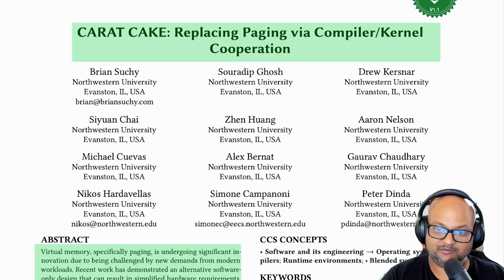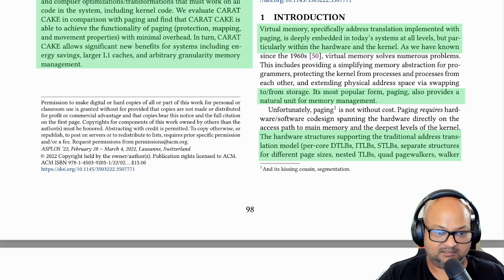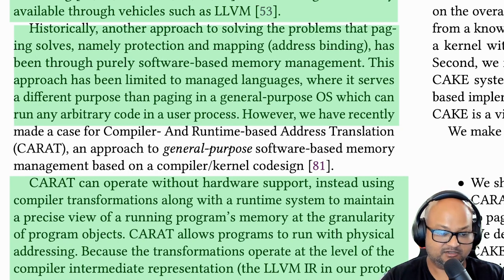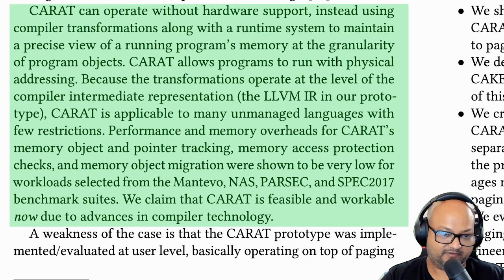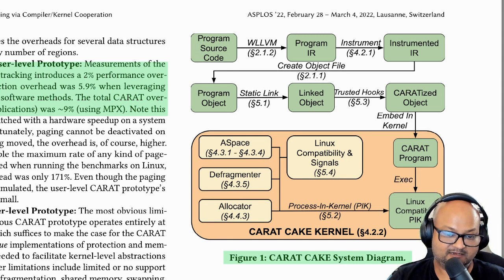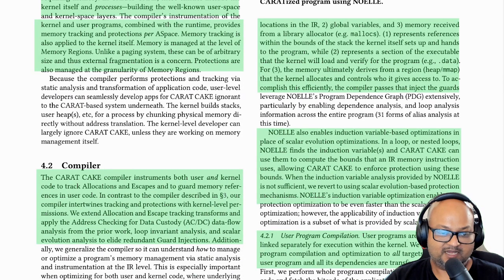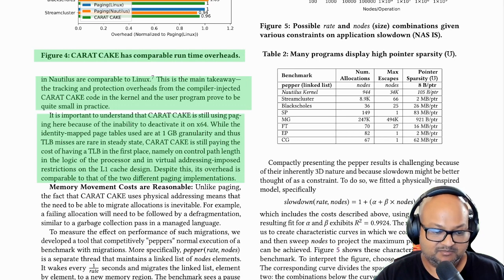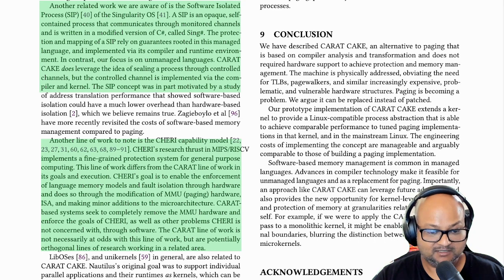Read a paper: Replacing Paging with Compiler/Kernel Cooperation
Brian Suchy, Souradip Ghosh, Drew Kersnar, Siyuan Chai, Zhen Huang, Aaron Nelson, Michael Cuevas, Alex Bernat, Gaurav Chaudhary, Nikos Hardavellas, Simone Campanoni, and Peter Dinda. 2022. CARAT CAKE: replacing paging via compiler/kernel cooperation. In Proceedings of the 27th ACM International Conference on Architectural Support for Programming Languages and Operating Systems (ASPLOS '22). Association for Computing Machinery, New York, NY, USA, 98–114.